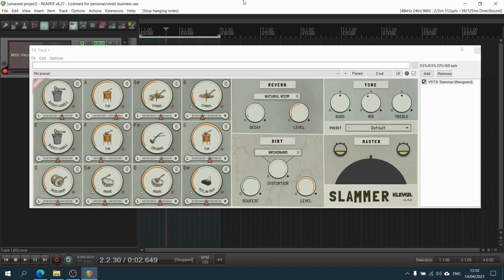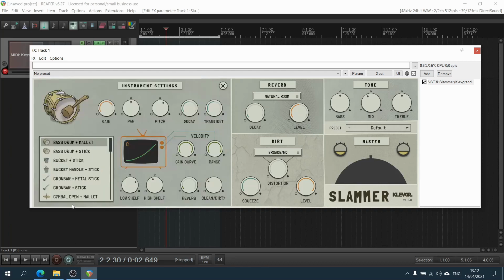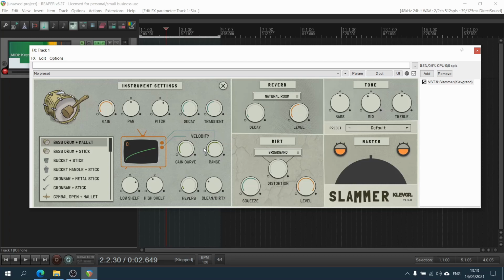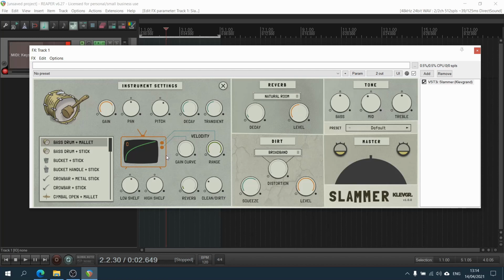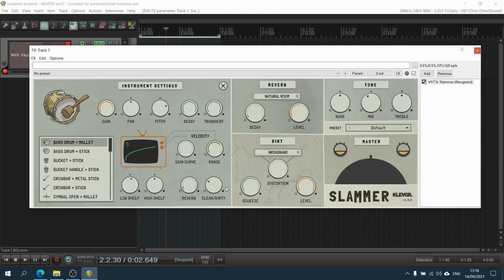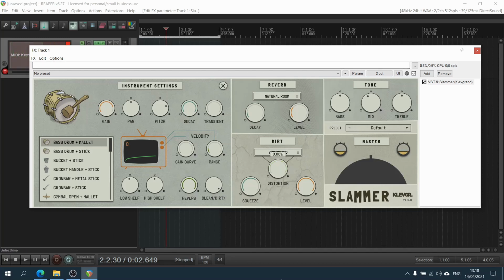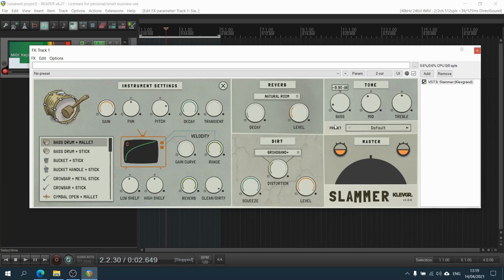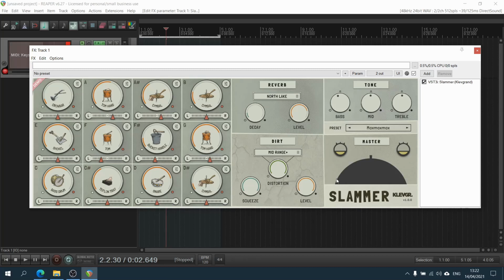Klevgrand Slammer Review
Quite a nifty percussion instrument.